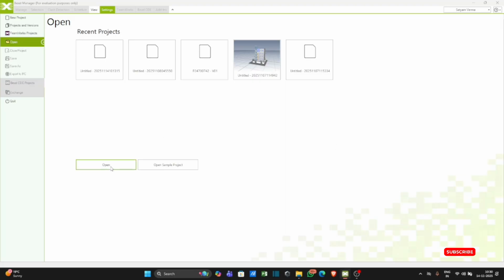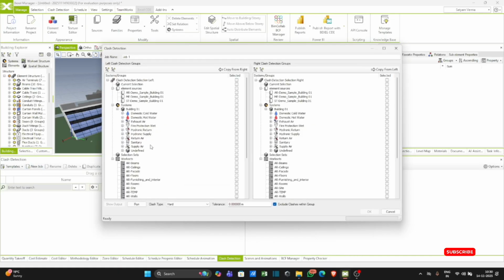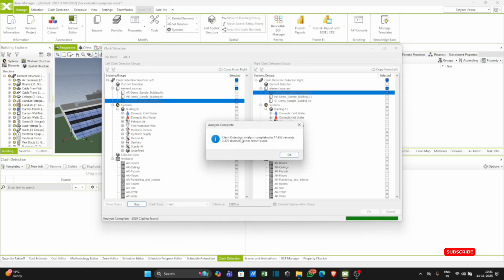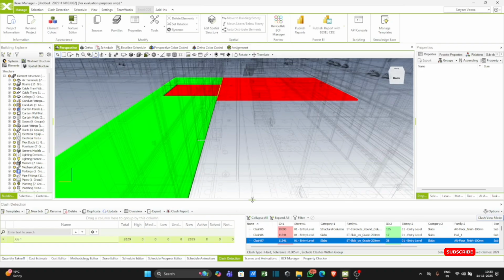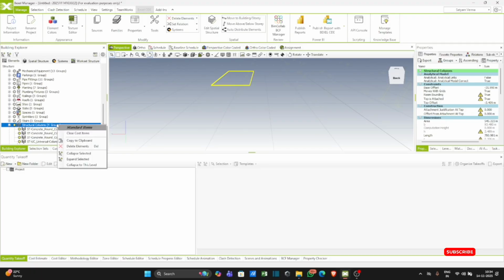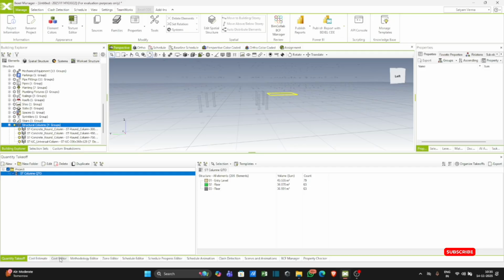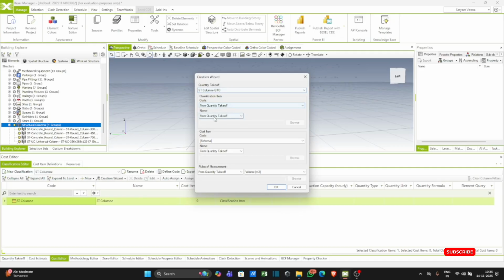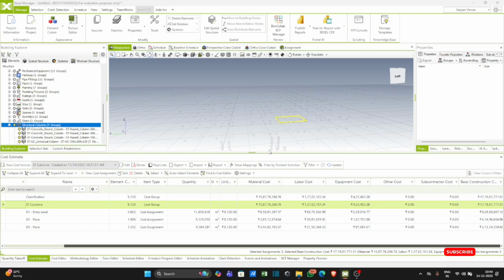Bexel Manager Clash Detection + Cost Estimation | Full Tutorial for Civil & BIM Engineers#BIM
In today’s video we explore Bexel Manager — a powerful BIM tool used for Clash Detection, Quantity Take-Off & Cost Estimation in infrastructure and building projects.

🚧 What we cover in this video:
✔ What is Clash Detection in Bexel
✔ Why Clash Detection is important for construction projects
✔ Step-by-step Clash Checking in Bexel Manager
✔ How to extract BOQ / Quantities automatically
✔ How Bexel calculates Cost Estimation from BIM models
✔ Benefits of Bexel in planning and project control

💡 After watching this video, you will understand:
🔹 How to detect & resolve conflicts before execution
🔹 How BIM reduces rework and delays
🔹 How to integrate BIM with cost control & project management
If Like my work
For more videos on BIM, Primavera, Project Management & Civil Engineering Software.